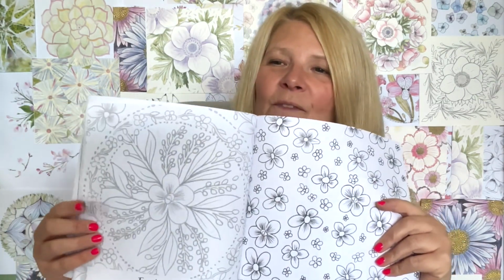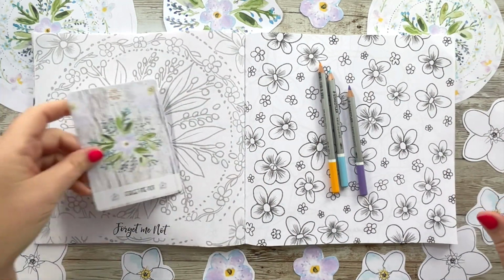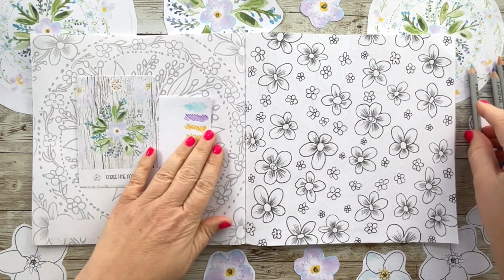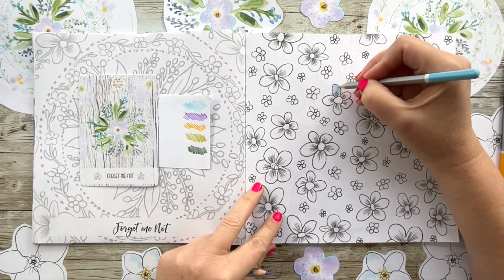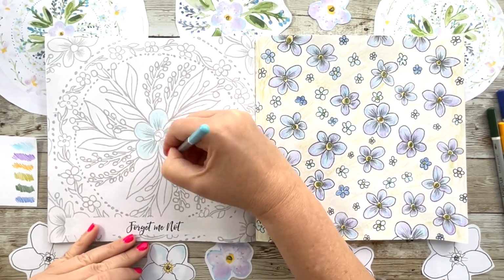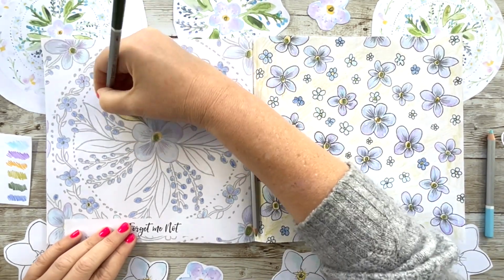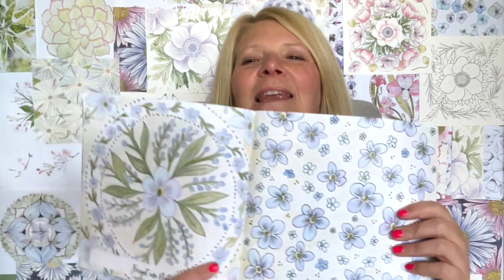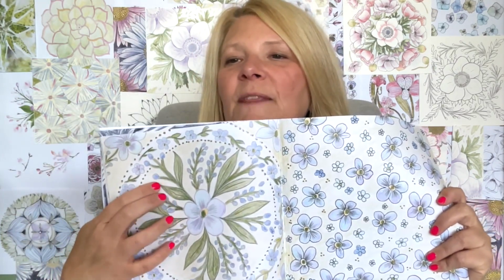How to Color Botanical Art | Coloring Club | Forget-me-not Flower Design | For beginners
Hi everyone! Welcome to this weeks coloring club video for beginners for the Coloring Botanical Blooms, Bouquets and Mandalas book!

In today's video, I color the simple and pretty double spread of the forget-me-not design and I also show you the finished double spread at the end of the video.

The Staedtler Karat Aquarell Premium Watercolor Pencils I use are:
Light blue: 125-31
Violet: 125-62
Yellow: 125-11
Light Green: 125-56
Dark Green: 125-55
Royal Blue: 125-330

This week, I cover the following:
🌸  Blend multiple colors together to create variations in all the different petals/blooms
🌸  The full double spread at the end of the video

PLEASE ASK YOUR QUESTIONS IN THE COMMENTS

🌸 I love using the Staedtler Karat Aquarell Premium Watercolor Pencils
🌸 Join the mailing list to receive a Free Coloring Page and Email Notification of when the videos go live (and more)

Be sure to share your colored in version using BotanicalBloomsColoringClub so I can see!

I’ll be back with another coloring video next Saturday!
Louise xx